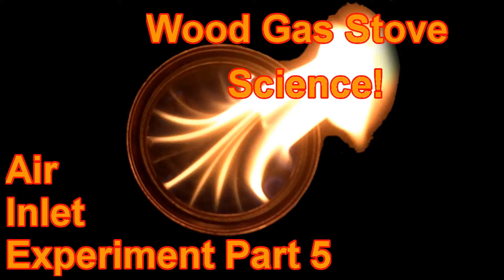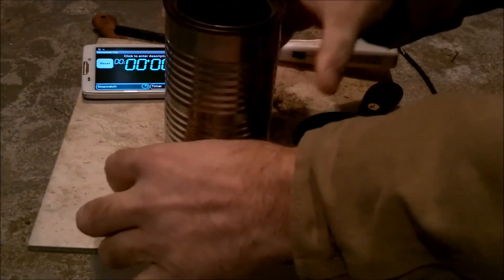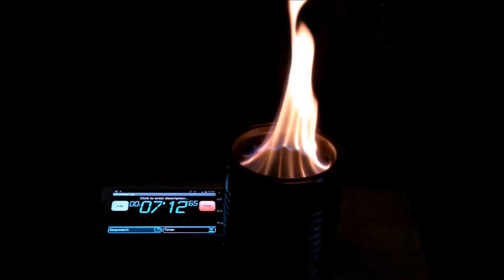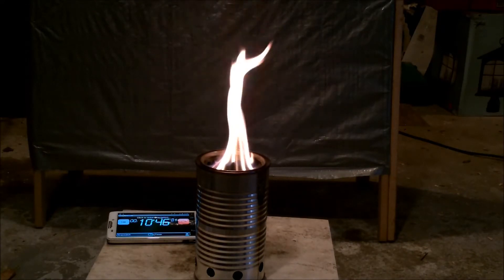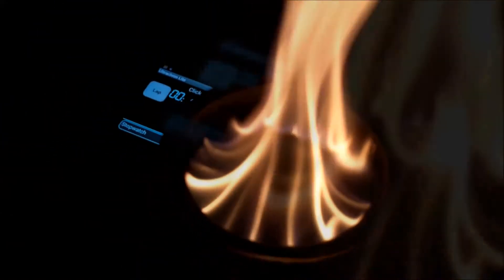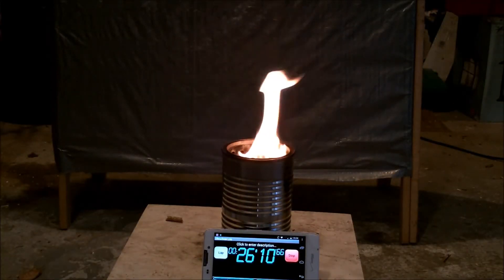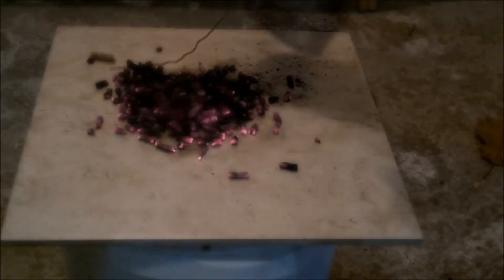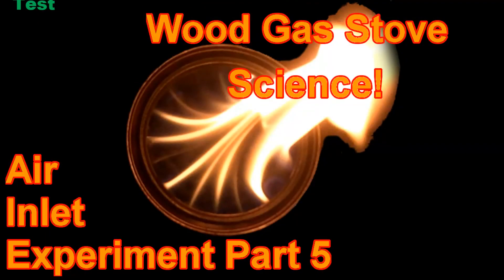Wood Gas Stove SCIENCE! V5.0 PRIMARY AIR OPTIMIZED!!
PART 5: PRIMARY AIR OPTIMIZED The Wood Gas Camp Stove SCIENCE series is an attempt to learn the science behind and how to optimize wood gas stoves. There are many videos of people drilling random holes in random cans and they are great! I have watched most of them and that is where I got my inspiration for this series. I will not show you how to build one until I have an optimized stove design. I am trying to find the correct ratio of can size, fresh air intake, primary and secondary air ports.